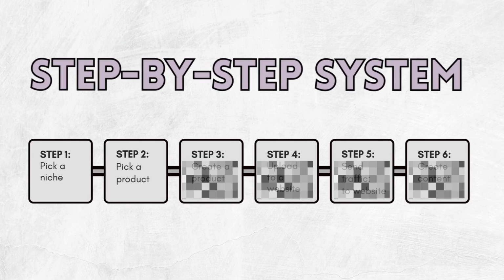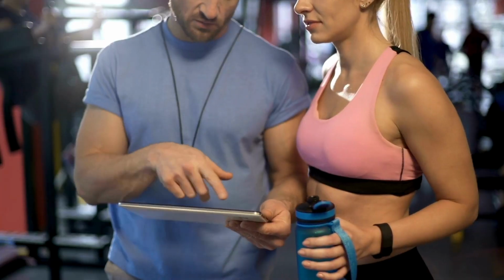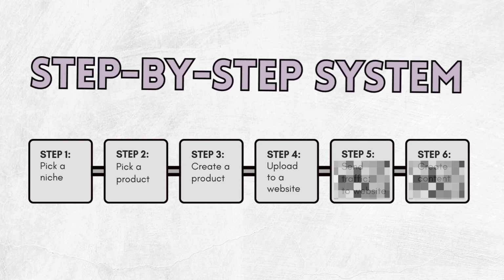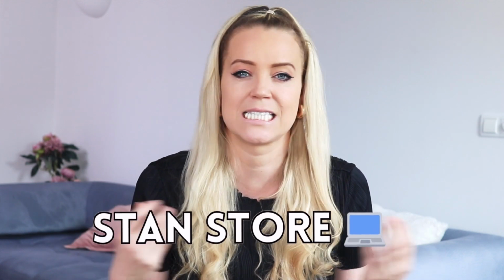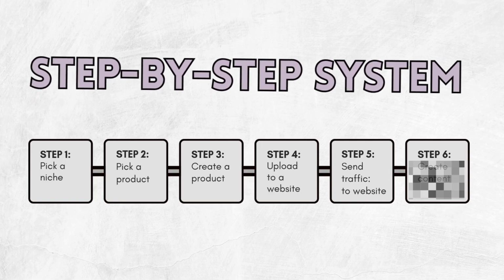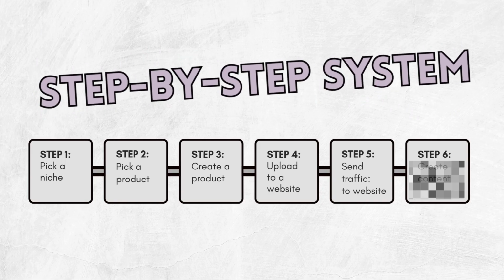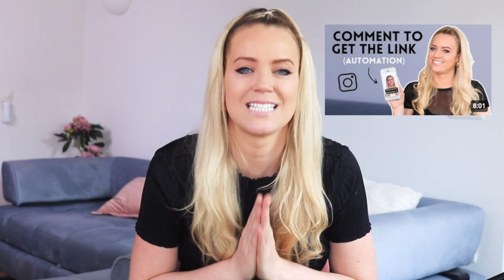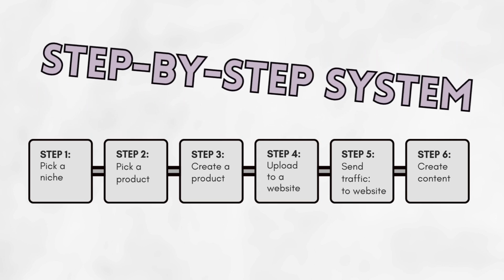EASIEST Passive Income - How to Sell digital Products Online ✅ Easy mode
Hey guys! 🤗 In this video I'm sharing my step-by -step blueprint to create digital products the easy way. Enjoy! 🍿

📖 Check out my Instagram Course that helps you grow your business to 10k/months

✍️ If you need help with content creation for your business, get 30 monthly caption templates + Reels scripts

Hey 👋 I’m Sam!

A social media coach and business owner that helps small businesses and content creators grow and get paid with the help of social media. I've started my marketing career 15 years ago and have been working as a social media manager for 6. I'm here to share insights and help you grow. ↗️